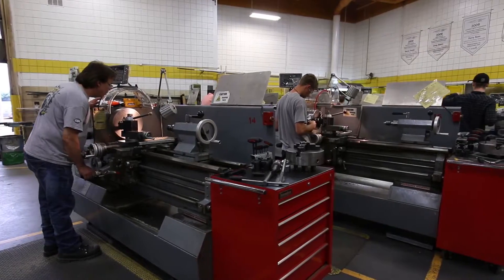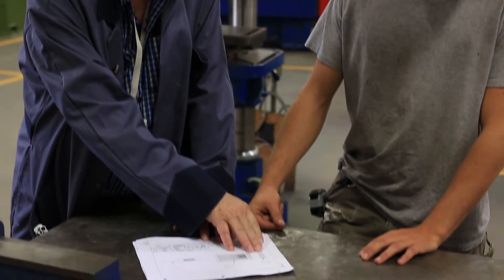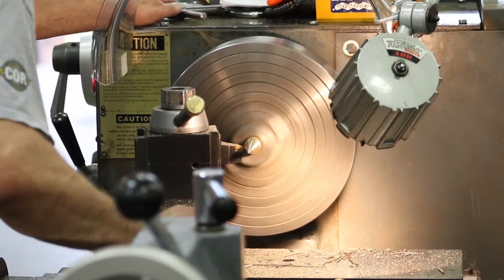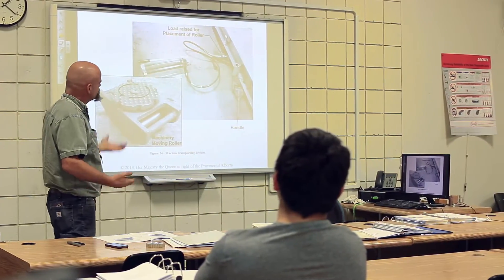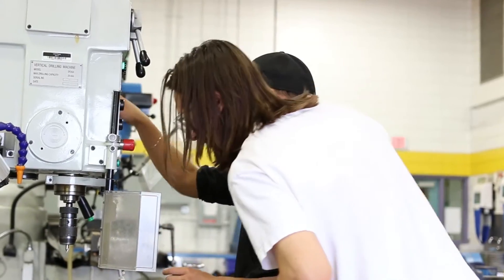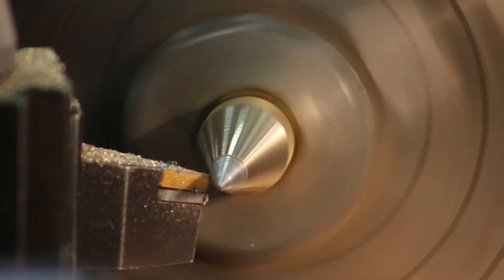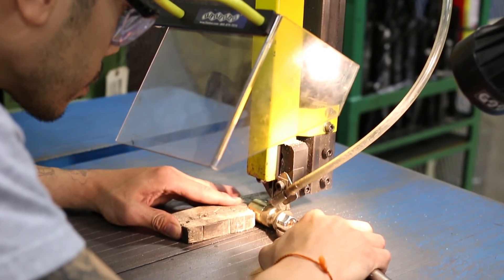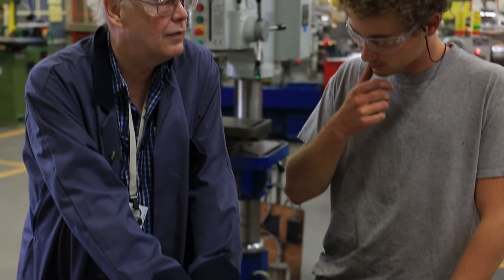Manitoba Institute of Trades & Technology: Industrial Mechanic Millwright Program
Want to be the doctor in the family? Our renowned Millwright program trains you to be a doctor of industry: you’ll diagnose problems in modern industrial machinery, and create solutions to keep things running smoothly. You might mill custom parts - or invent your own tools to get the job done. Students of this program regularly win provincial and national awards as they become sought-after professionals upon graduation.